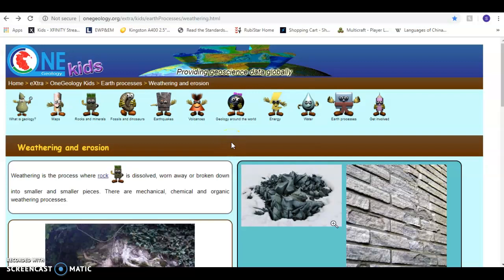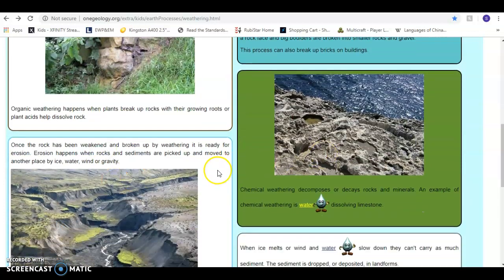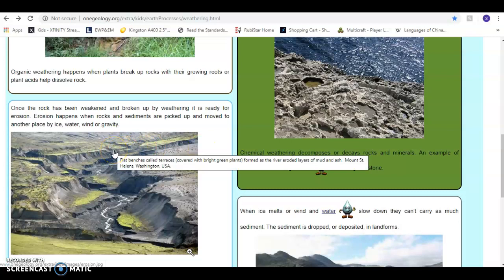Geology Lesson Resource